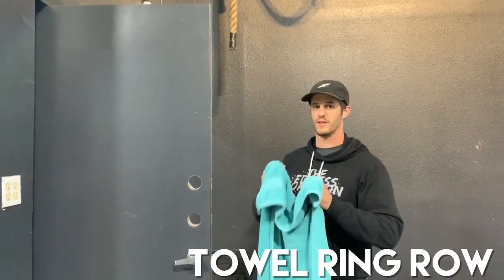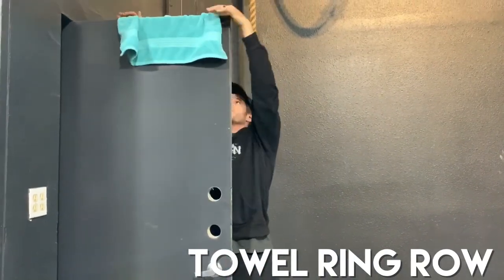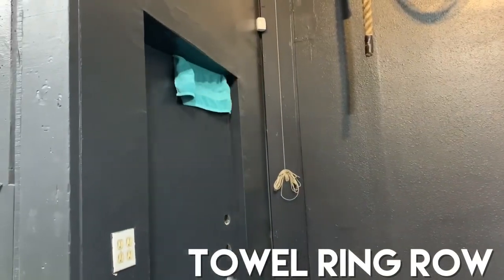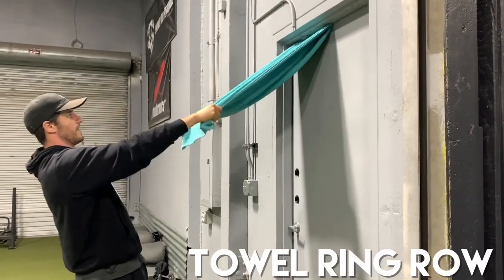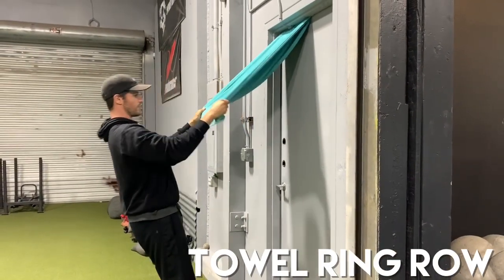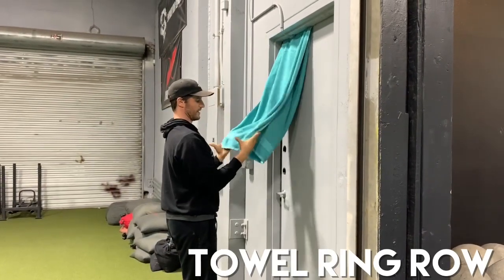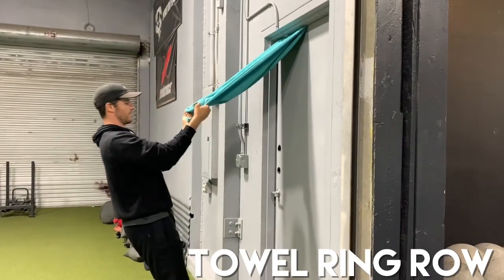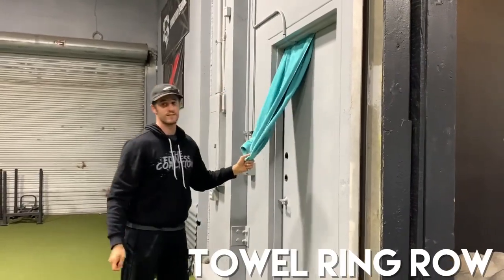Towel “Ring” Row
This is an at-home variation of a ring row using a towel.